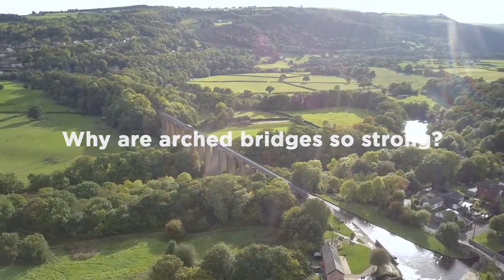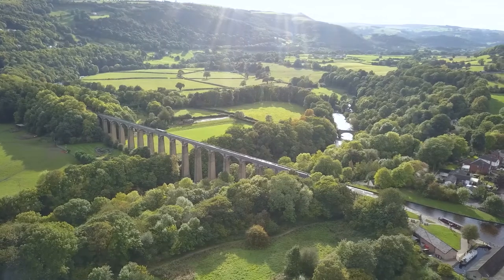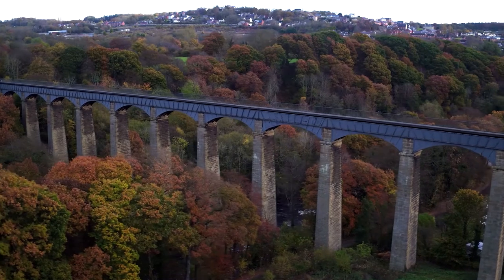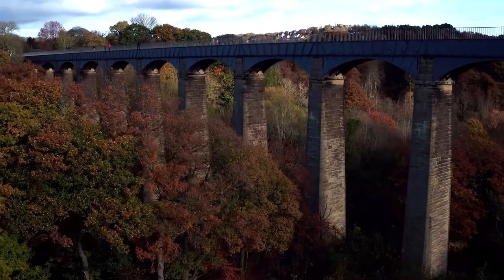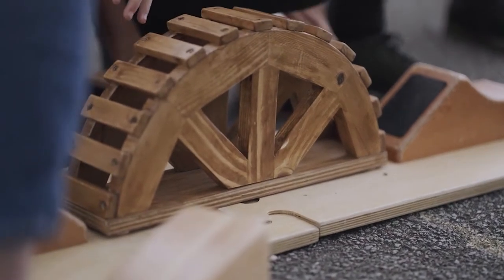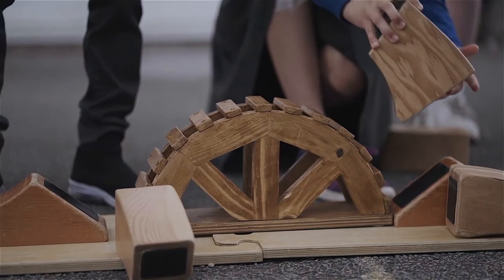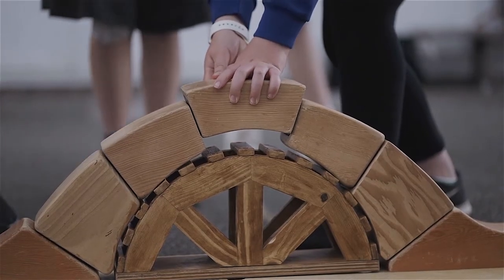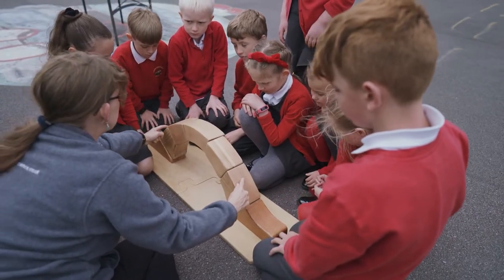Why are arched bridges so strong?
This short film shows how arch bridges are built and explains why they are so strong. This film forms part of an exciting package of learning bundles developed for the Pontcysyllte Aqueduct and Canal World Heritage Site.
The activities are aimed at KS2 pupils and will support teaching of both the National Curriculum and the Curriculum for Wales.